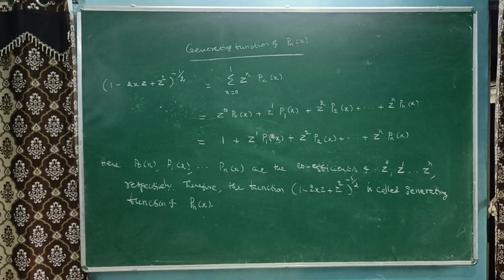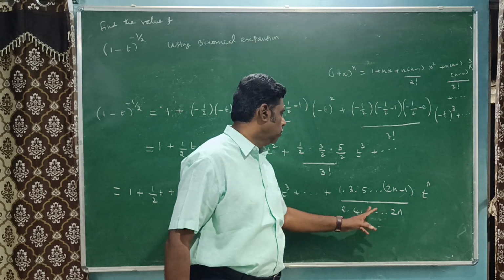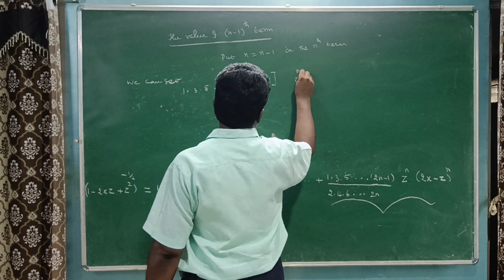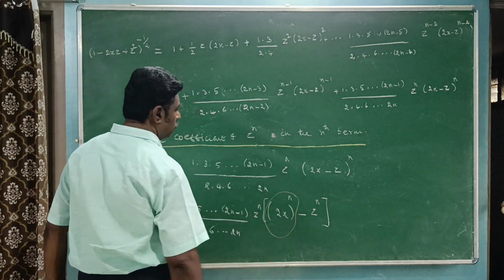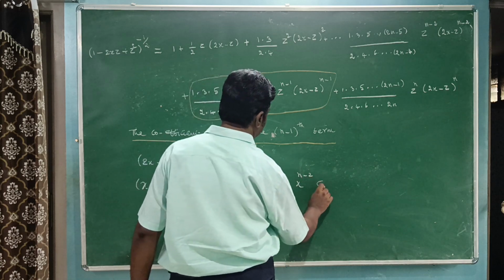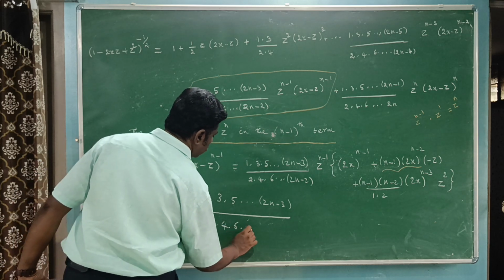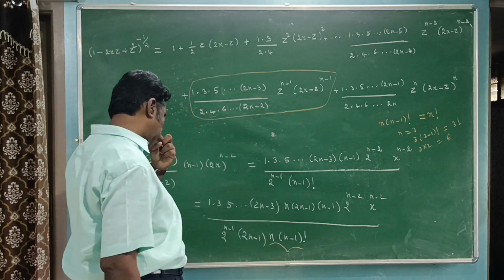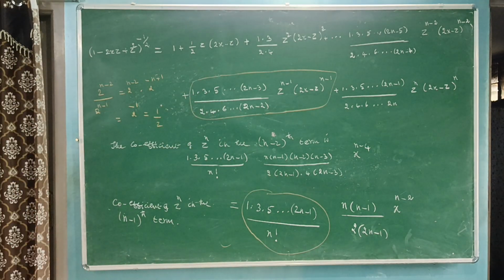Generating function for Pn(x) - Part 1